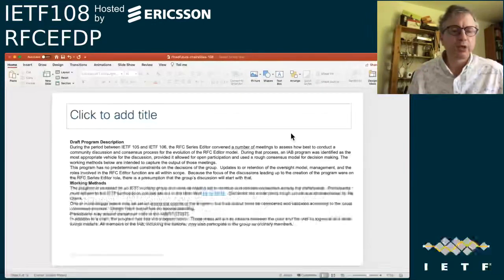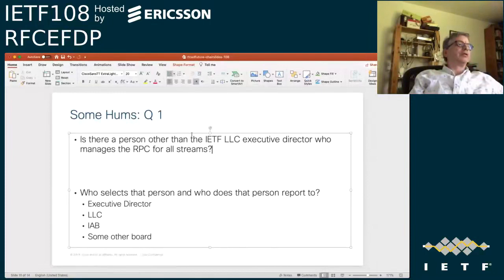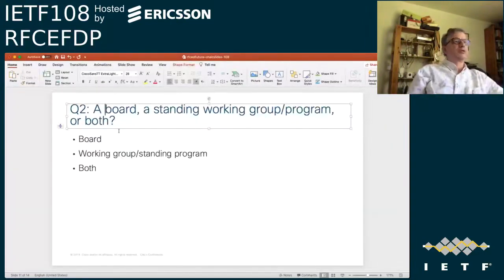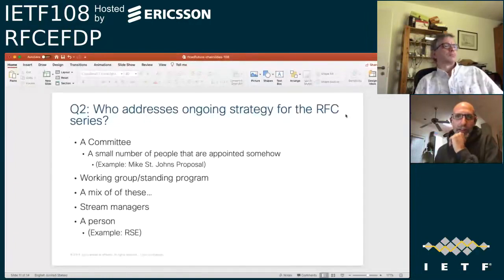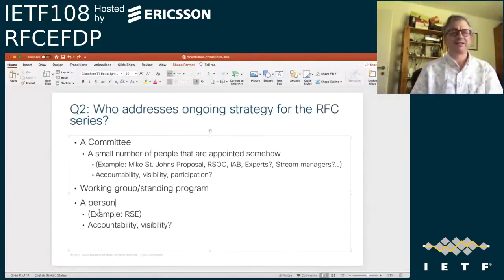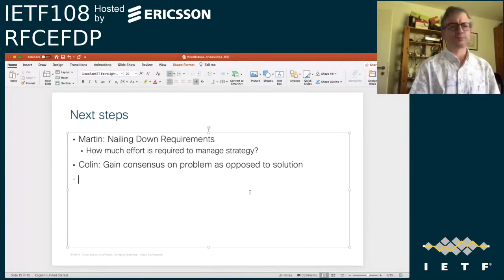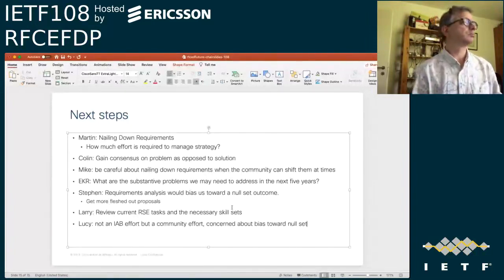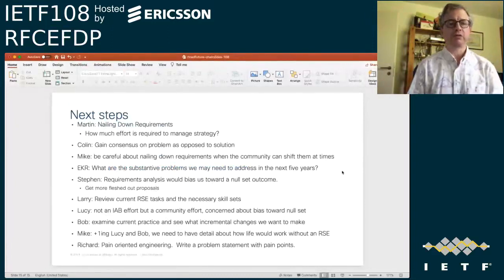IETF108 RFCEFDP 20200727 1410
IETF IAB Hacking conference